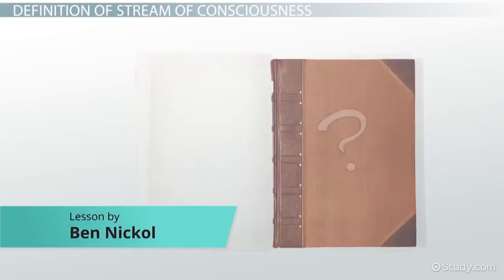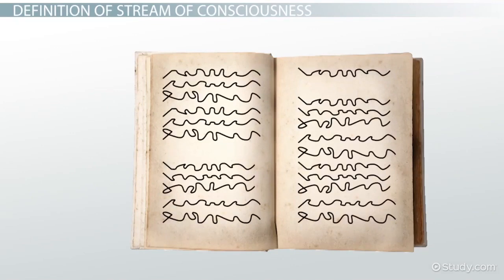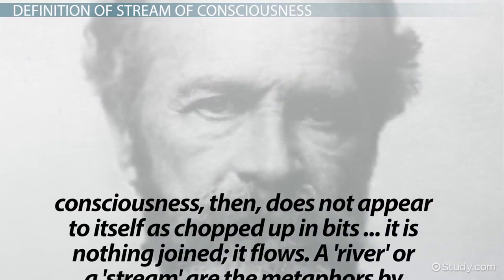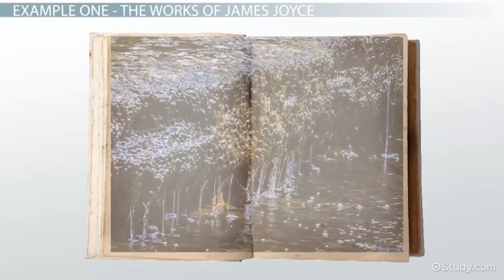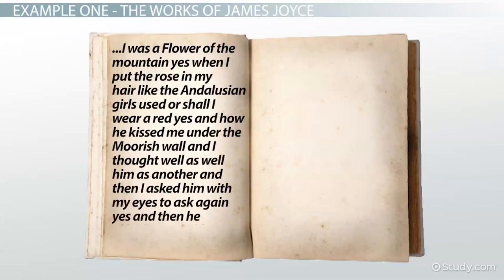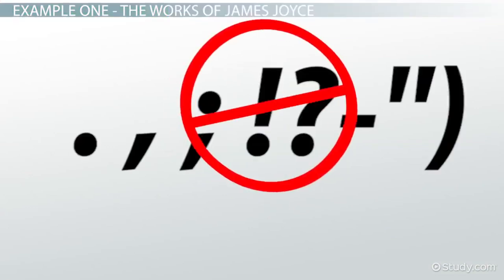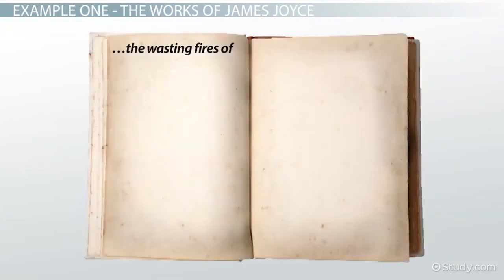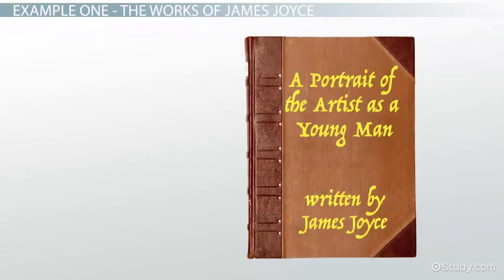What is Stream of Consciousness? | Literature